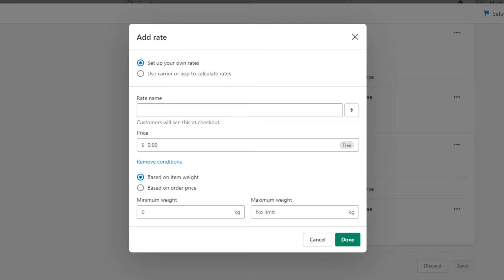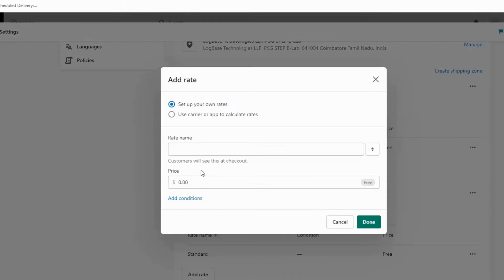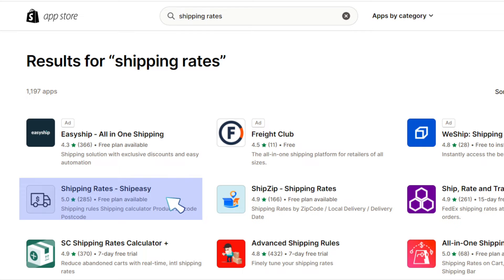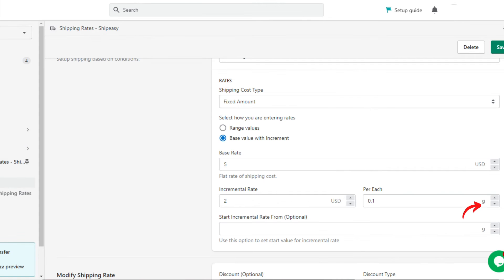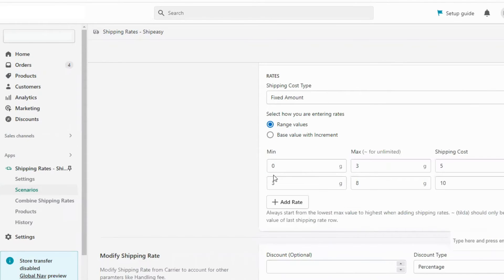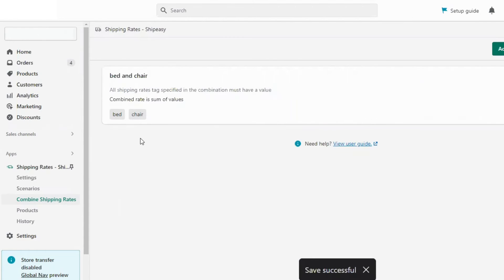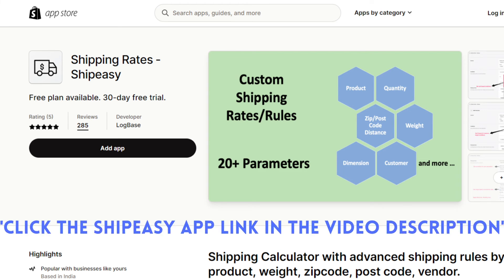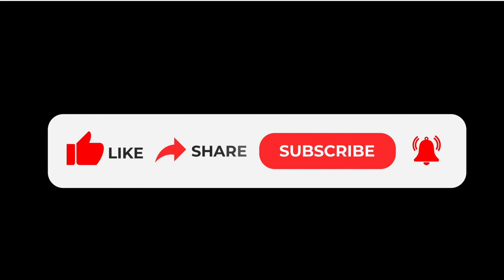From Simple to Advanced: Setup SHIPPING RATES by WEIGHT in Your Shopify Store (in 2 Minutes)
In this video, you will learn how to calculate shipping rates by weight on Shopify. You will learn to setup simple, as well as advanced methods to setup shipping rates in your Shopify store's shipping and delivery settings. Configure rates by product tags, SKUs, and even combine shipping rates effortlessly, and optimize your shipping costs efficiently!

🌐 Timestamps:
0:00 - Introduction
0:10 - Simple Rates by Weight Setup
0:31 - Exploring Advanced Rules with ShipX App
0:59 - Shipping rates for different products by product tags & SKUs
1:17 - Combined shipping rates
1:33 - Tailoring Advanced Rates to Your Needs